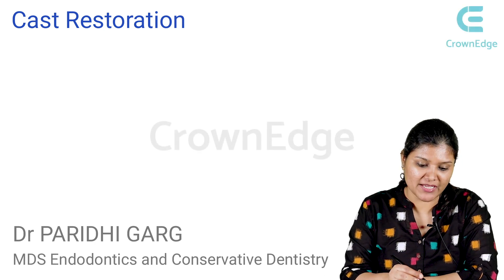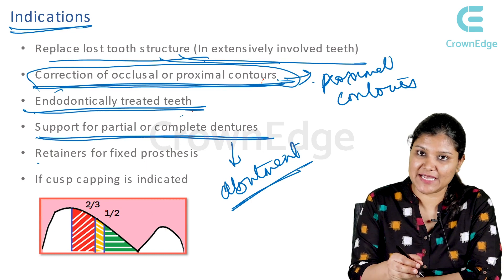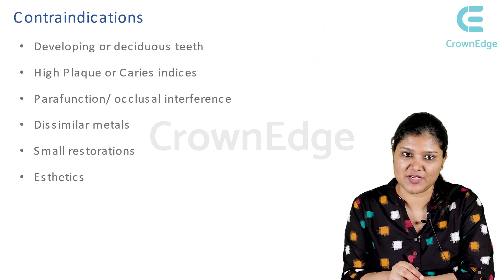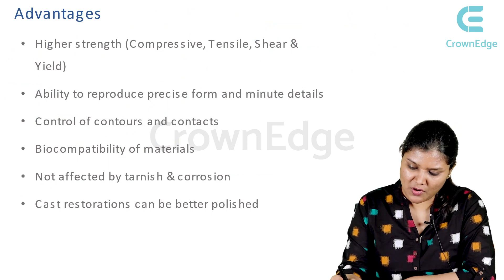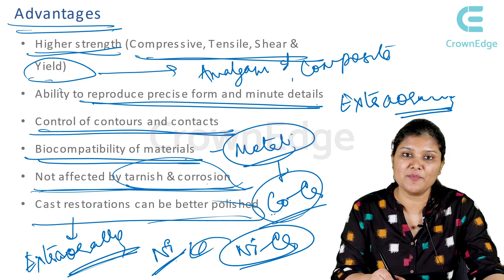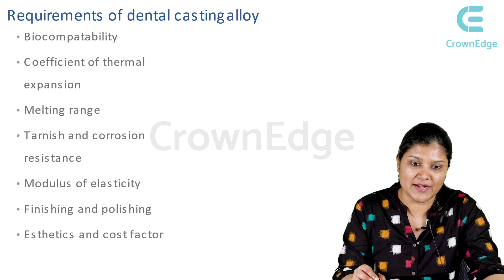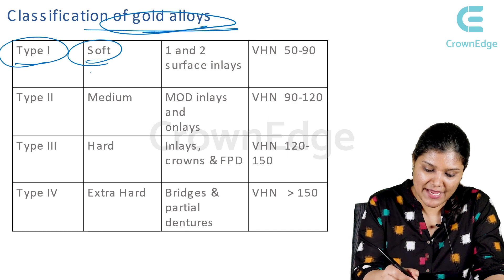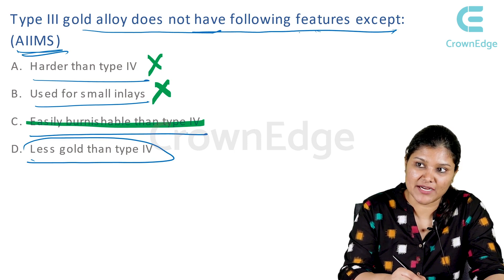Cast Restoration | Endodontics | NEET MDS | CrownEdge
Get involved in Cast Restoration discussion with Dr. Paridhi Garg